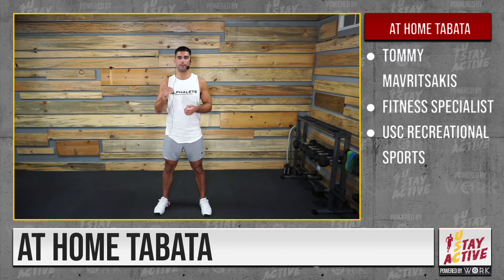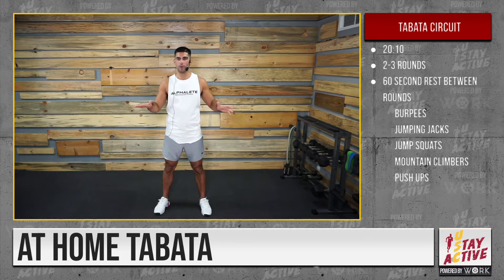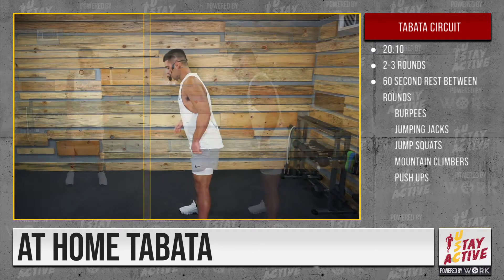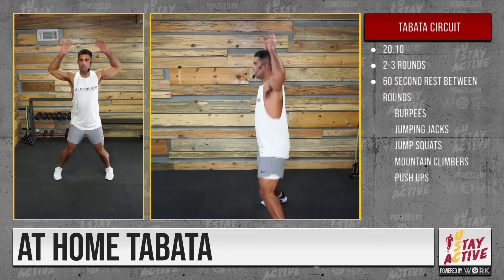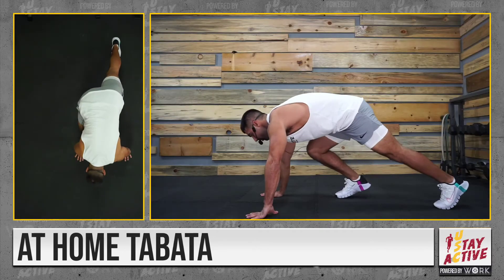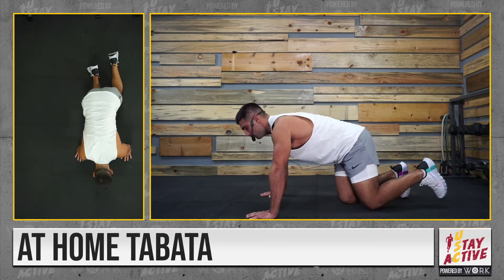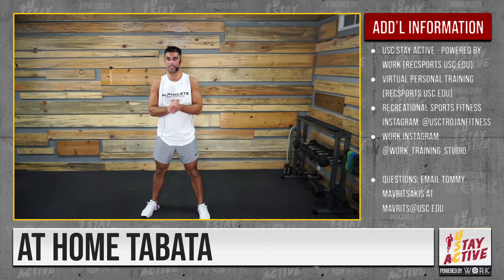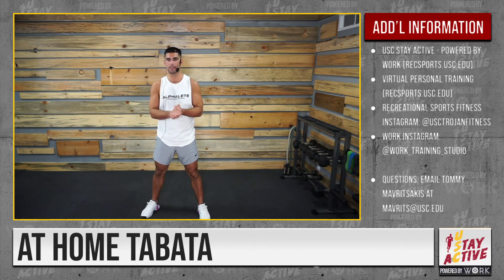At Home Tabata (USC Stay Active - Powered by WORK)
Tabata Circuit

Burpees (20 seconds)
Rest (10 seconds)
Jumping Jacks (20 seconds)
Rest (10 seconds)
Mountain Climbers (20 seconds)
Rest (10 seconds)
Push Ups (20 seconds)

Repeat 2-3x

*Rest for 60 seconds between rounds*

FIGHT ON!